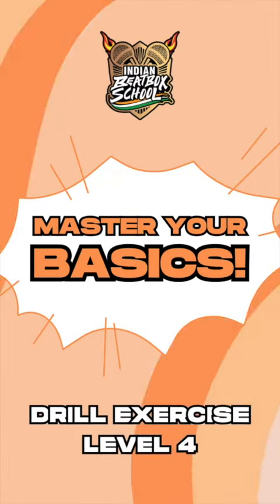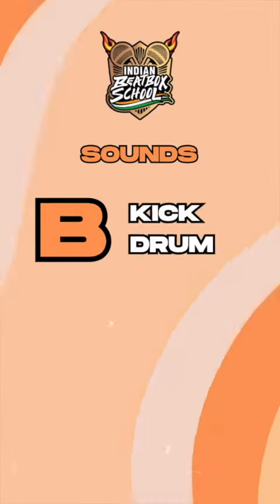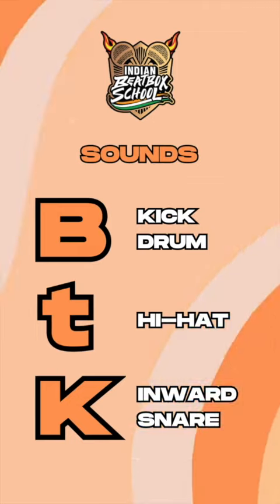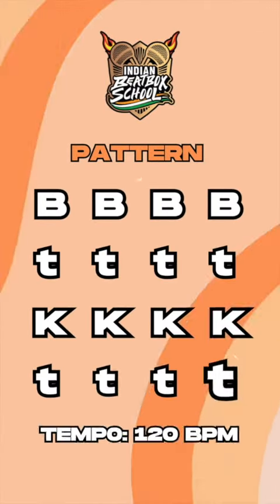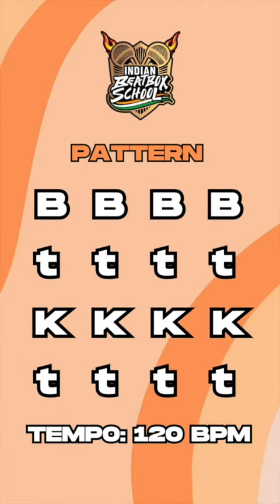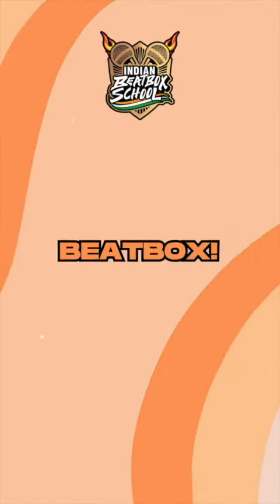Time for the Final Level! (4/4 DRILL EXERCISES)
Practise this exercise to develop cleaner sounds and perform faster beats. Feel free to increase the speed once mastered a specific tempo.

Note📝
• Have a glass of water handy
• Take breaks in between if required. Don't exert yourself.

Are you ready? You are for sure! Let's start in 3, 2, 1, Beatbox!

Follow us to stay updated on Beatbox Education, Workshops and Courses.

ESH!